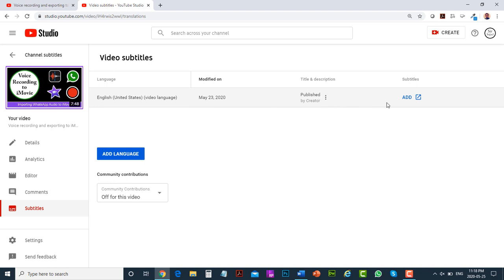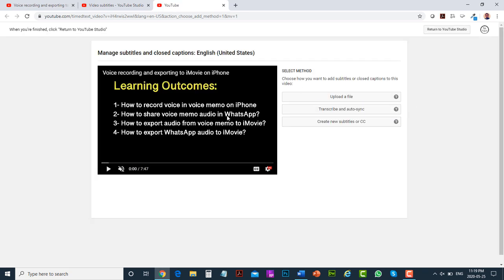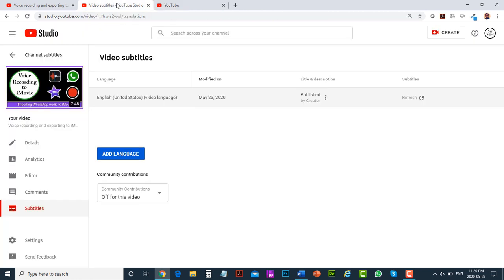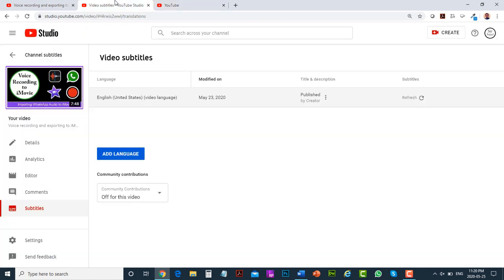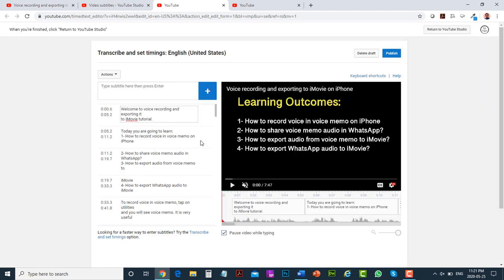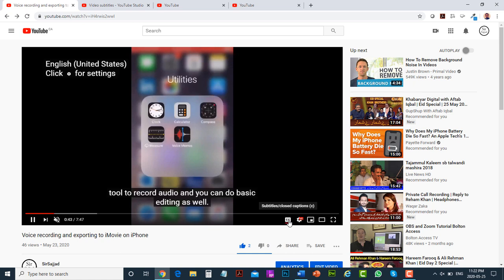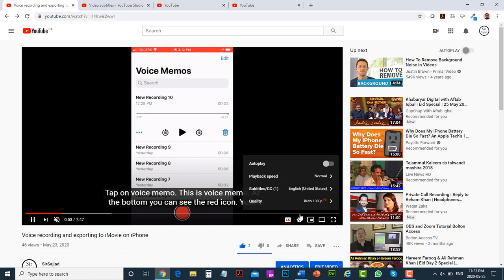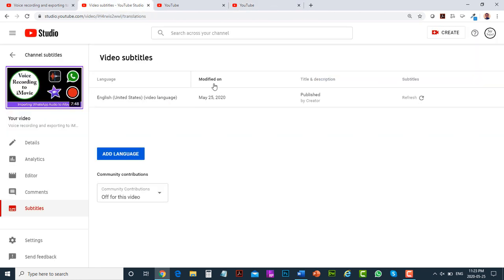How to add subtitles on YouTube videos easily 2020? | How to add captions on YouTube video quickly?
Easiest and quickest way to add subtitles on YouTube videos in 2020. How to add captions on YouTube video? How to add subtitles or captions on YouTube videos using new Transcribe and auto-sync feature.

Step by step process of adding subtitles or captions on YouTube video:
1- Write transcript/text of spoken words in MS Word
2- Go to your YouTube channel and click on “YouTube Studio”
3- Click on “Subtitles” from left navigation bar
4- Click on the video you would like to add subtitles/captions
5- Click on “Add Language” and select United States English or any other language of your choice
6- Click on “ADD” under subtitles
7- Here you will see your video and three buttons on right side “Upload a file, Transcribe and auto-sync and Create new subtitles or CC”
8- Click on “Transcribe and auto-sync”.
9- Copy the text from MS Word file and paste in the box video transcript text box
10- Click on “Set Timings”
11- It will take some time to set the timings
12- Go back to the video “Subtitles” page where you have selected the language and you can see the list of subtitles for this particular video
13- Refresh this page and you would see “Generating timings. This can take a while please check back later” under the subtitles you have added. (By the way on this page you will see YouTube’s auto generated subtitles/captions as well. You can delete them because we have added our own)
14- On the right side of the subtitles you have created you will see the three dots. Click on three dots and select “Edit on Classic Studio”
15- Here you can see the video and the subtitles sync with timings. Click on “Publish” or “Save”
16- You will get the message “Subtitles published”
17- Open your video on YouTube in new browser and refresh
18- You will see the subtitles/captions at the bottom of the video
19- If subtitles are not visible, you can click on “CC” icon from the bottom right of the video and turn them on. This CC button is to turn captions on or off. Also, you can go to options and set the font size and colors as well.

How to add subtitles on YouTube videos 2020? How to add captions on YouTube video?,subtitles,captions,subtitles on youtube videos,captions on youtube,accessibility,youtube accessibility,adding custom subtitles on youtube videos,adding custom captions on youtube videos,easiest way to add subtitles on youtube video,quickest method to add captions on youtube videos,Transcribe and auto-sync,Adding subtitles using Transcribe and auto-sync.